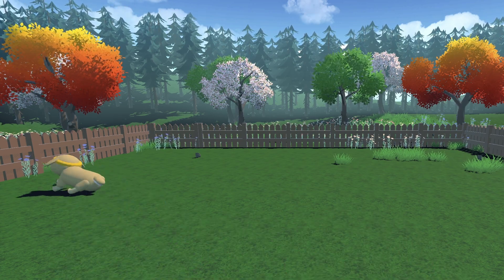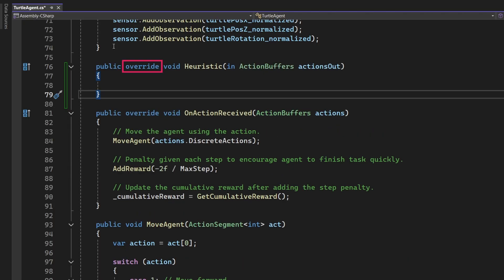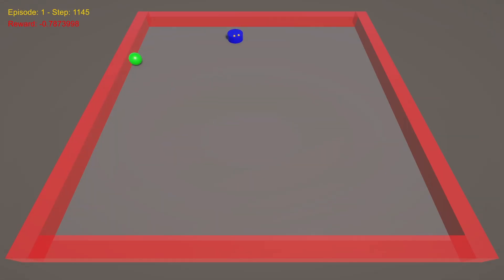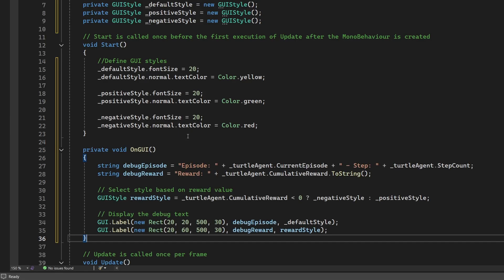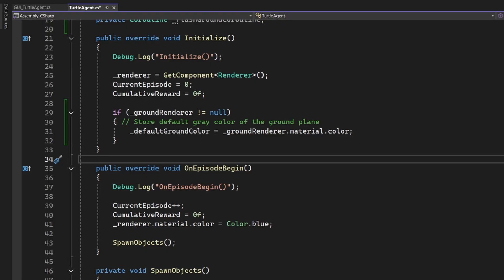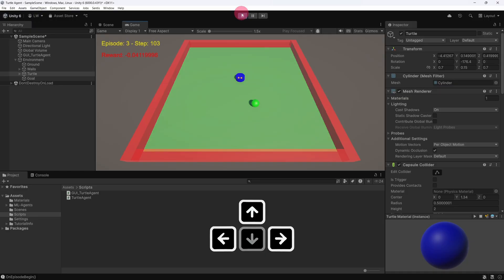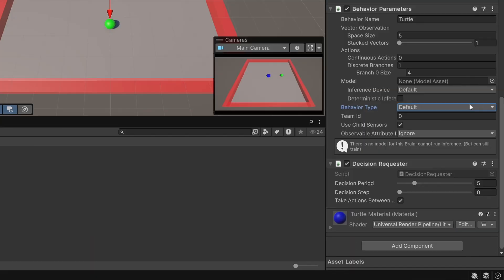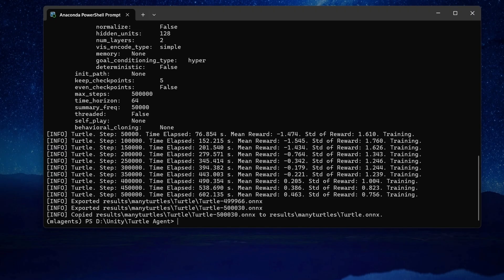Get Started with ML-Agents in Unity - Part 5: Parallel Training & Feedback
In this tutorial, we speed up training by running multiple environments in parallel. We also add some real-time visual feedback to the scene, making it easier to see what’s happening during training.

▬ Timestamps ▬▬▬▬▬▬▬▬▬▬▬▬▬▬▬▬▬

0:00 - Intro
1:09 - Heuristic()
4:49 - Stats GUI
08:41 - Ground Flash
12:16 - Parallel Training
16:55 - Outro

▬ Useful Links ▬▬▬▬▬▬▬▬▬▬▬▬▬▬▬▬▬

▬ Credits ▬▬▬▬▬▬▬▬▬▬▬▬▬▬▬▬▬▬▬